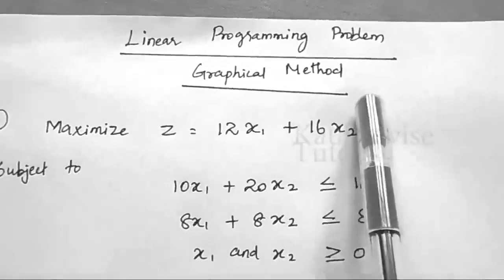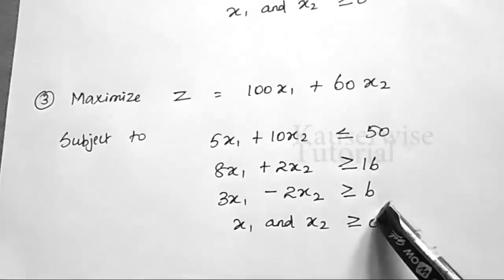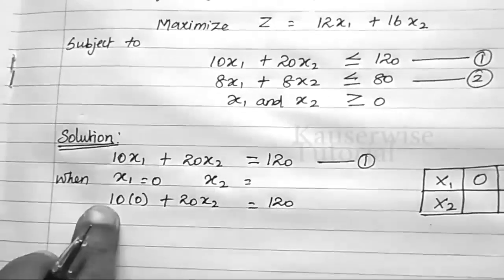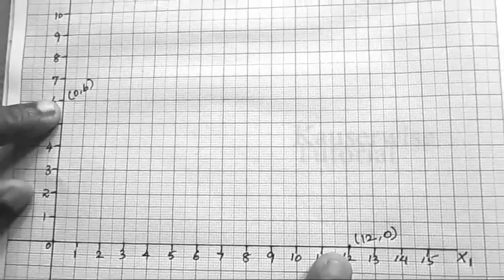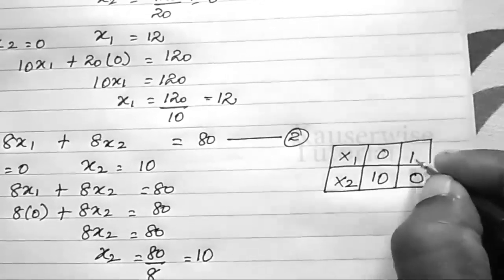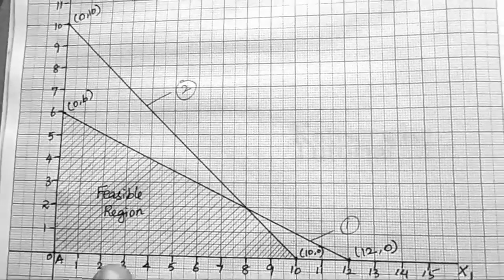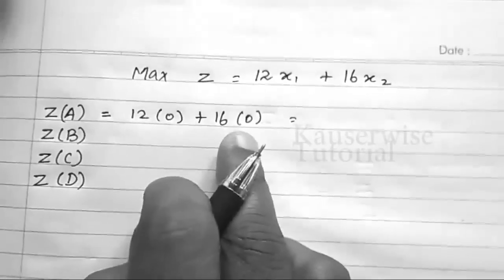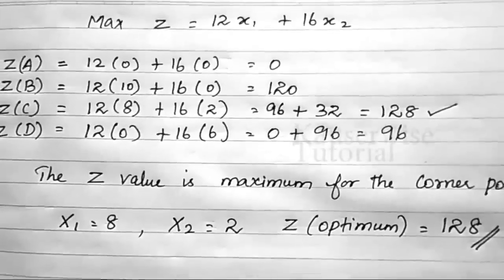Graphical Solution to LPP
A complete explanation on the graphical solution to LPP.